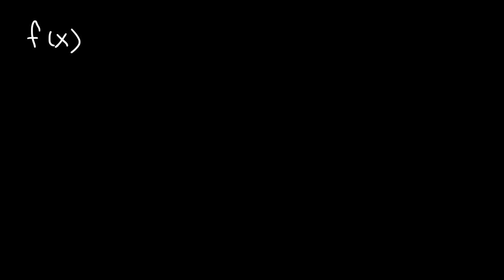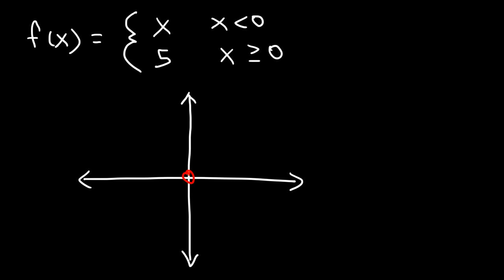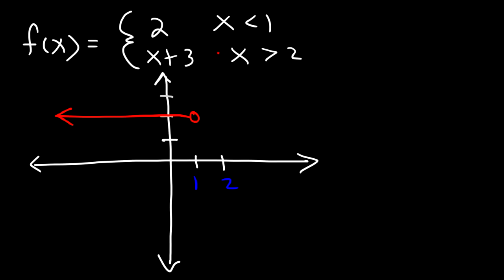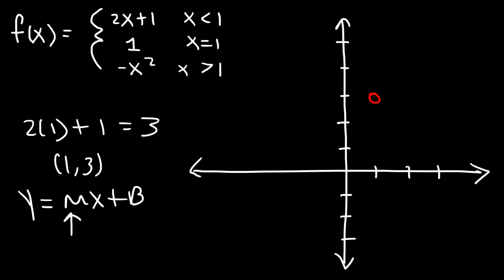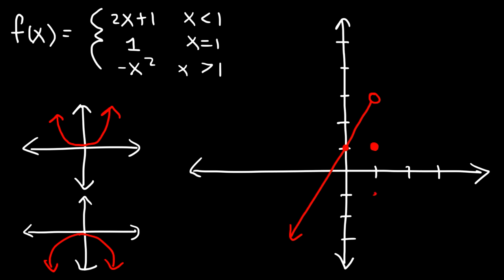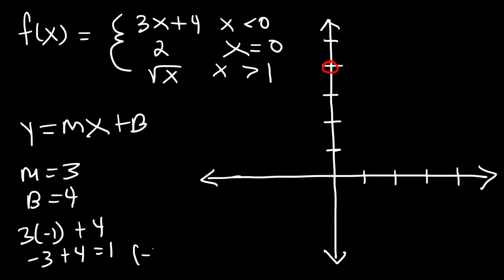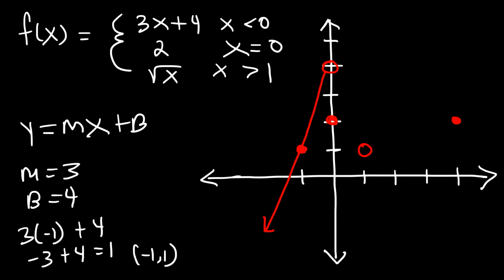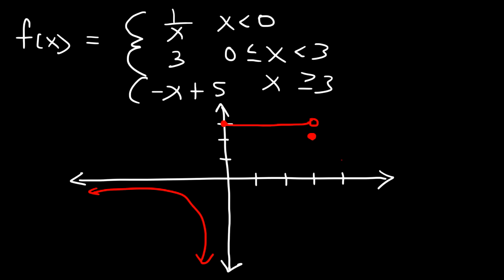Graphing Piecewise Functions - Precalculus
This precalculus video tutorial provides a basic introduction on graphing piecewise functions.  It contains linear functions, quadratic functions, radical functions, and rational functions.  This video contains plenty examples and practice problems on how to graph piecewise functions.